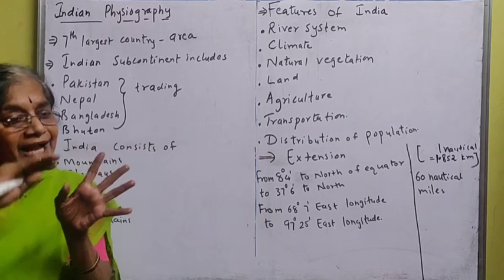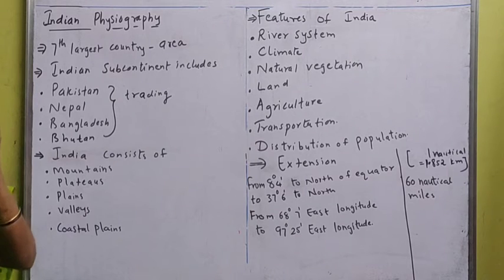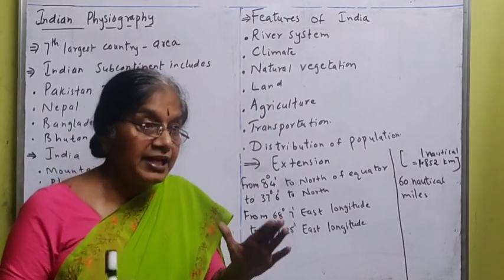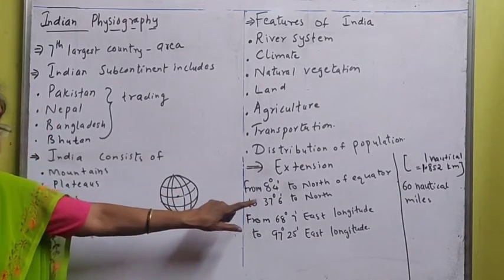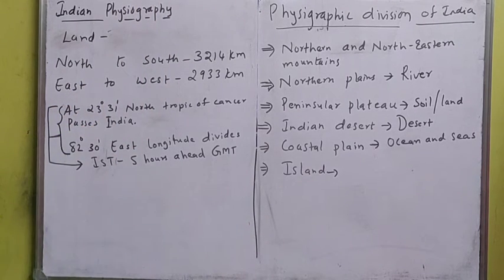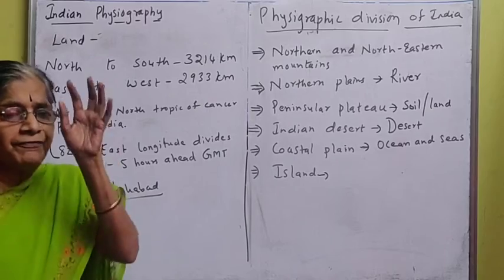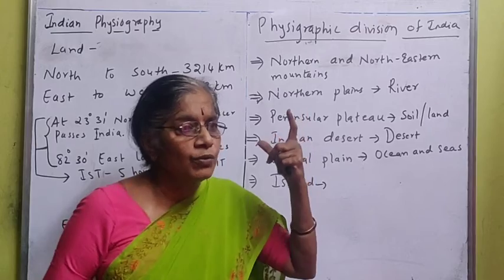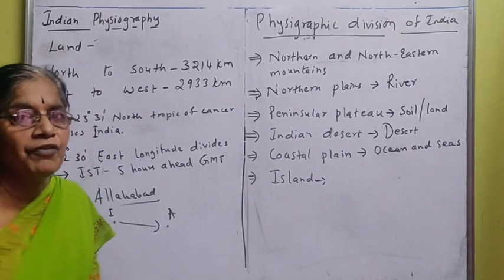Indian Physiography Part-1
Content
1. Introduction of Indian Physiography